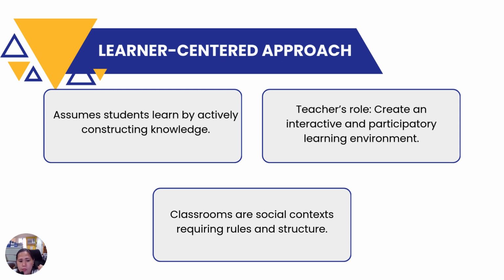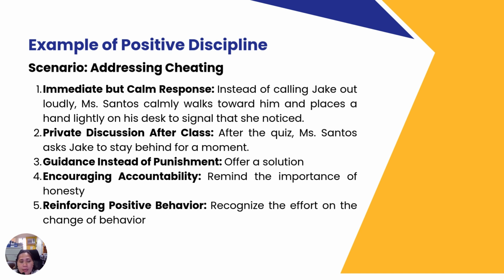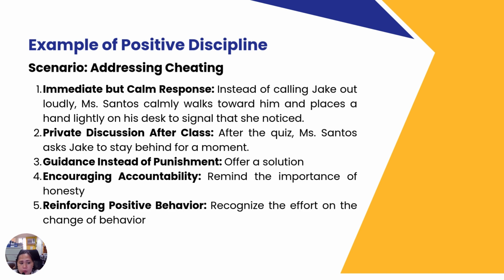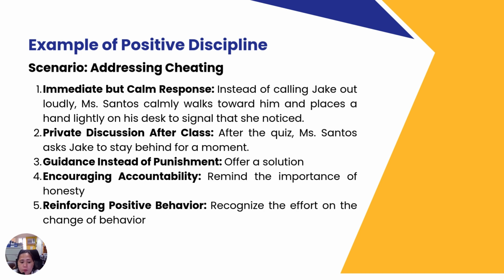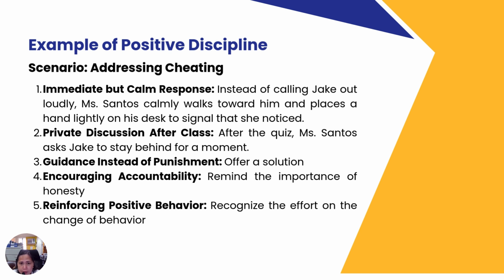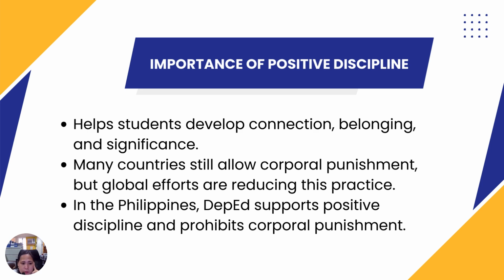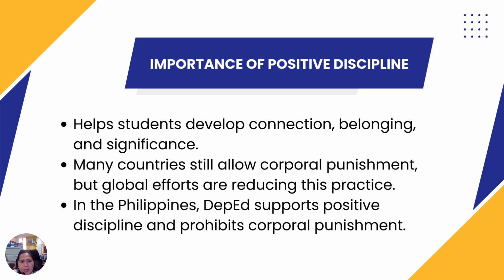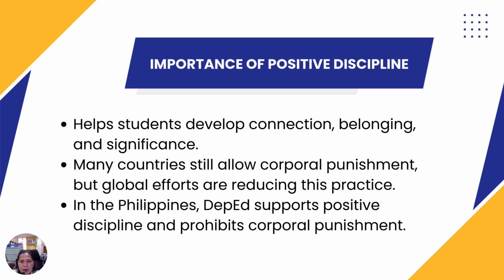ED 123 Unit 2 Lesson 3: The Role of Discipline in Learner-Centered Classrooms